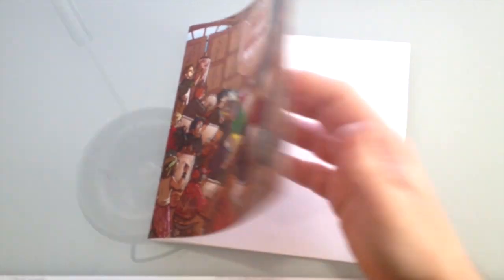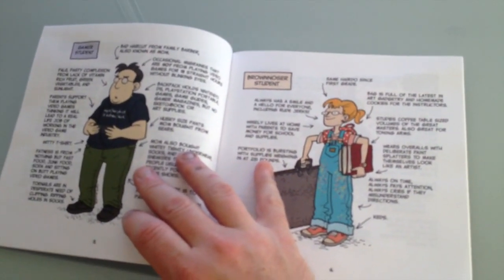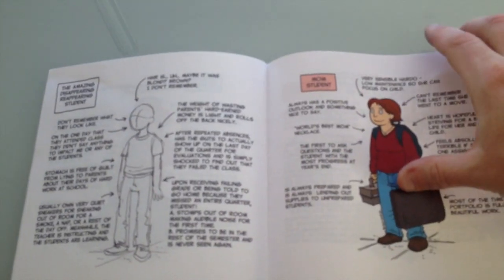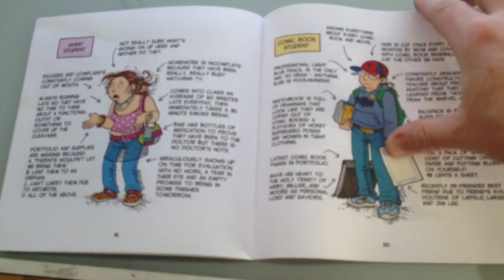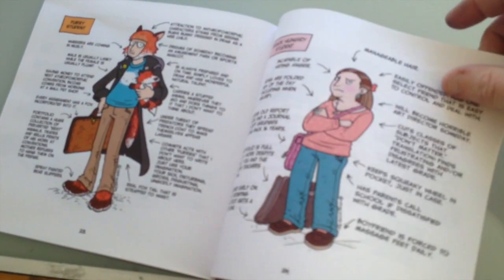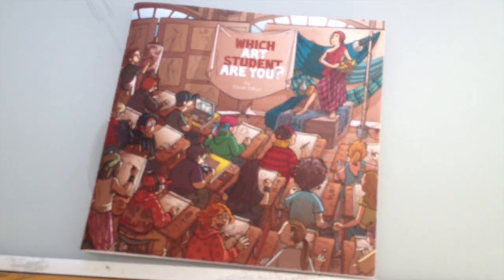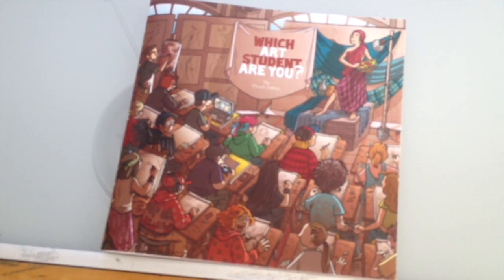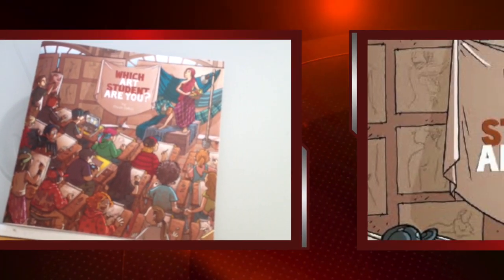Which Art Student Are You? book trailer- $10 format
This book trailer is about Chuck Dillon's Which Art Student Are You? Book - small format. Now available for only $10. Please view the video for more details.